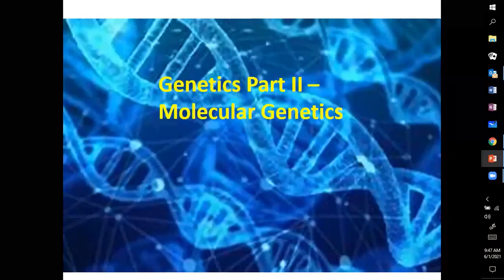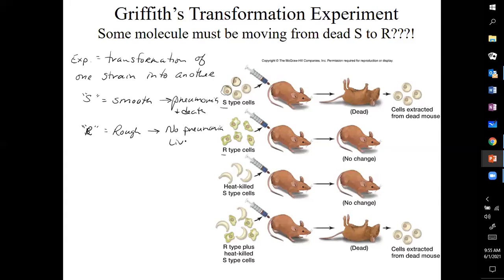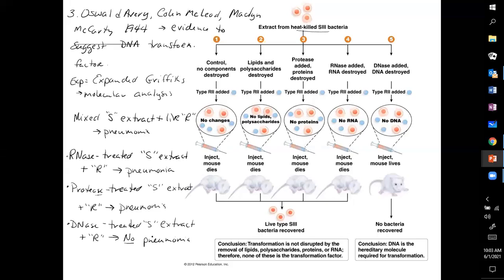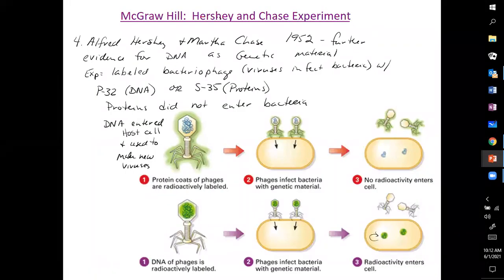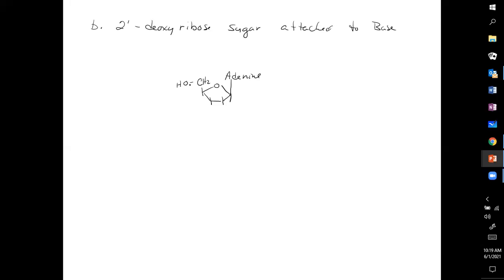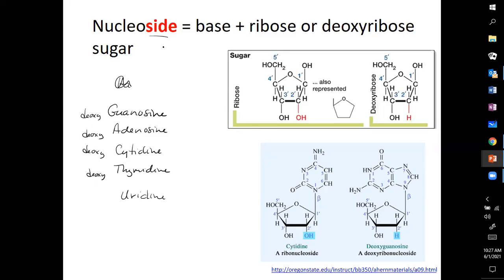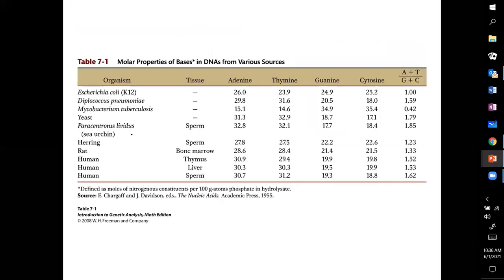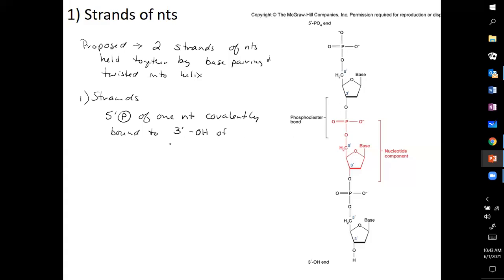Lecture 10 1 DNA structure BIOL220 001 S225 01